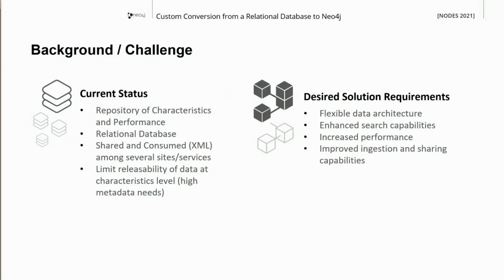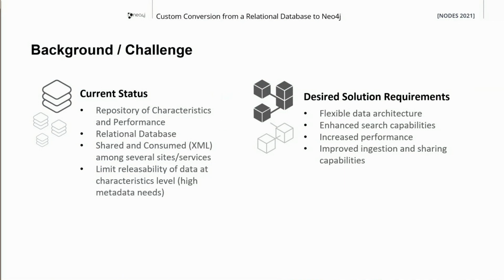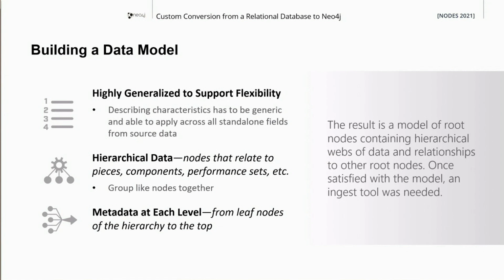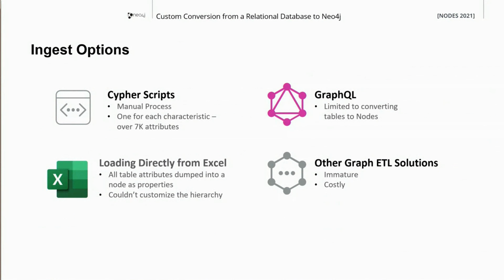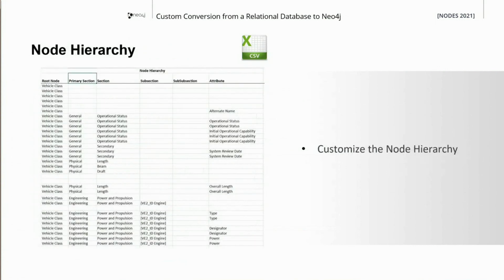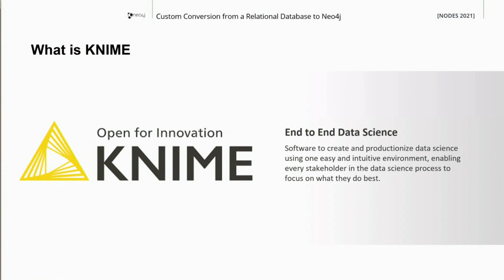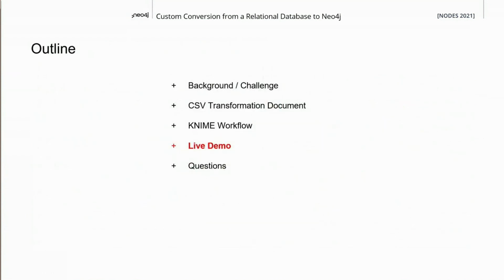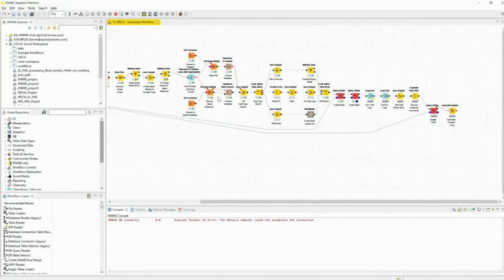6 - Custom Conversion from a Relational Database to Neo4j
Quickly and easily move data from your RDBMS to a Neo4j graph database. Featuring a custom hierarchy not found in the relational database, Neo4j uses attribute-level specificity via an open-source ETL tool and a CSV file.

Jim McHugh
VP, NIS - Emerging Markets Portfolio, BigBear.ai

An accomplished Sr. IT leader with over 25 years of professional experience applying technology solutions to business challenges. Mr. McHugh has expertise in data modeling, data governance, business intelligence, predictive analytics, and data science. His responsibilities include establishing and executing a strategy that ensures the application of data management & analytics to enable an organization to strategically leverage and fully realize the value of its data.

Justin Rasband
Analytics Full-stack Developer, BigBear.ai

Justin is a full-stack developer hailing from Utah. When he’s not creating Java APIs, driving data solution paradigm shifts, or innovating JavaScript UI extensions, he enjoys hiking, birdwatching, and Dungeons and Dragons